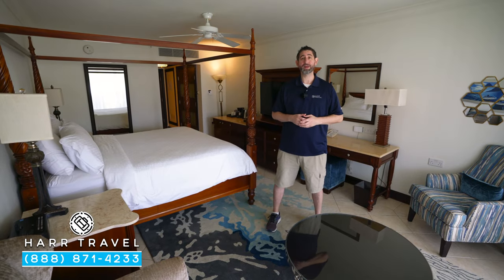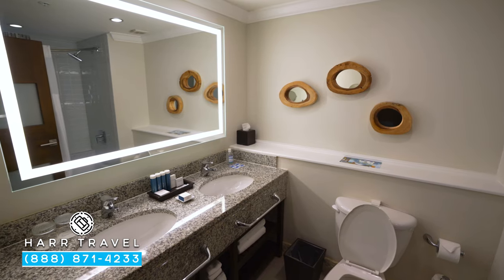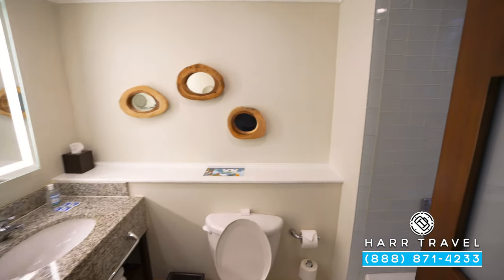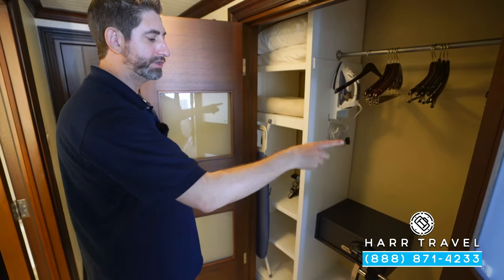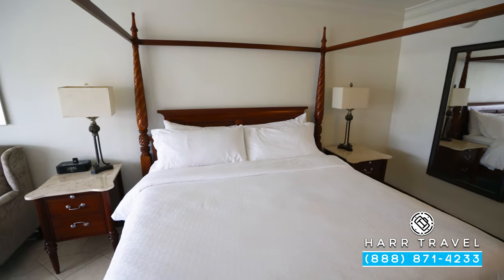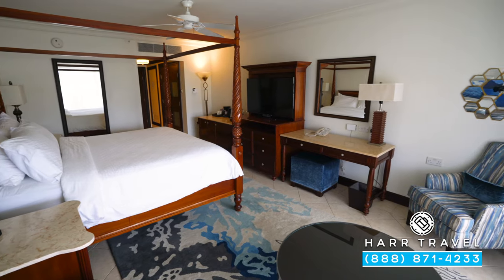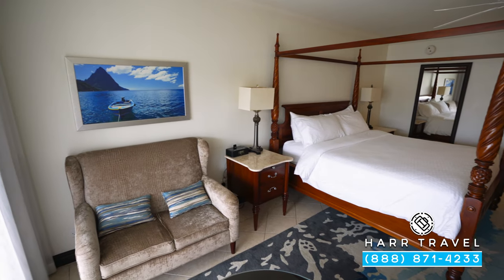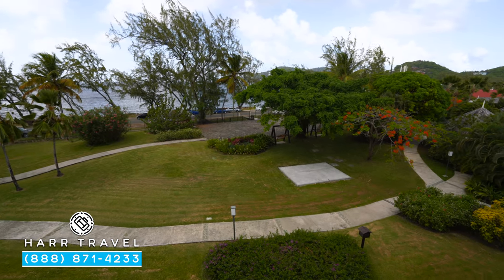Caribbean Honeymoon Oceanview Luxury (HL + LX) | Sandals Grand St Lucian | Full Room Tour & Review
Join Danny as he tours a Caribbean Honeymoon Oceanview Luxury (HL), located at the beautiful Sandals Grand St Lucian. It is important to note that the HL and the LX are identical in layout and in amenities, they just have different names. Whatever you are looking for, Sandals Grand St Lucian has something for everyone!

Contact Harr Travel today to start planning your trip to Sandals Grand St Lucian!

Caribbean Honeymoon Oceanview Luxury [HL]
Caribbean Luxury Oceanview [LX]

This room category overlooks the ocean, providing a view of the lights and mountains of the neighboring island of Martinique. It features a four poster "Farmhouse‟ king size mahogany bed, 37” flat screen television, tiled floor, love seat and armchair. The bathroom either has a shower/ bathtub combination or a shower only. A patio or balcony completes this luxury setting.

View: Oceanview & Garden

Sandals Grande St. Lucian
Gros-Islet, Saint Lucia

An idyllic all-inclusive resort located on its very own peninsula, Sandals Grande St. Lucian is often described as the "closest vacation to a picture-perfect postcard." Cradled to the west by Rodney Bay - boasting the calmest waters in all of Saint Lucia - and to the east by the majestic Atlantic Ocean, this magnificent adults-only resort showcases awe-inspiring panoramic views and Over-The-Water Bungalows that will linger in your heart forever. Volcanic mountains draped in blankets of green rise majestically from an impossibly clear blue sea. A sheltered mile-long beach extends an open invitation for days of endless water play. This is paradise as it was meant to be, full of natural beauty, rich in history, and resplendent in pure romance.

GLOBAL GOURMET
Dining at Sandals Grande St. Lucian is a culinary journey around the world featuring international cuisines from Italy, England, Jamaica, India, and the Orient. From elegant pier dining with white-glove service to the laid-back atmosphere of beachside barefoot dining - our unique restaurants cater to your every culinary mood. And with six varietals of Robert Mondavi Twin Oaks® Wines and Jamaica Blue Mountain coffee, your meals are always perfectly paired.

STAY AT ONE DINE AT 3!

ACTIVITIES
In the water or on dry land, there’s something for everyone at Sandals Grande St. Lucian. You can do as much as you want to do - even PADI® certified scuba diving in spectacular waters - or absolutely nothing at all because it’s all included, all unlimited, all the time.

Play Golf at 2 Courses
The Sandals Regency La Toc Golf Club and Sandals St. Lucia Golf & Country Club at Cap Estate. Free green fees and complimentary transfers invite repeat plays at leisure for all Sandals guests in St. Lucia.